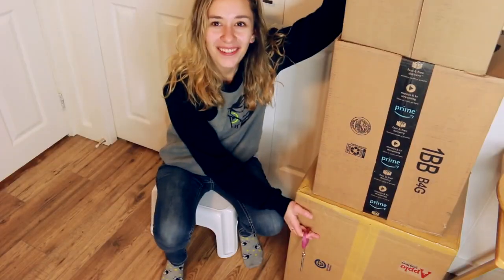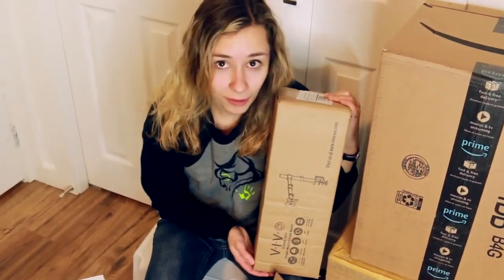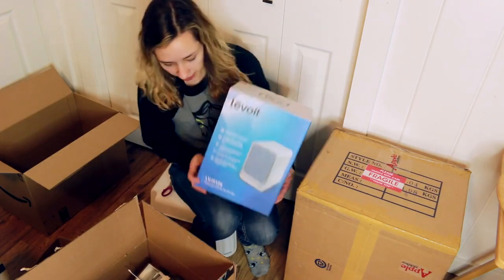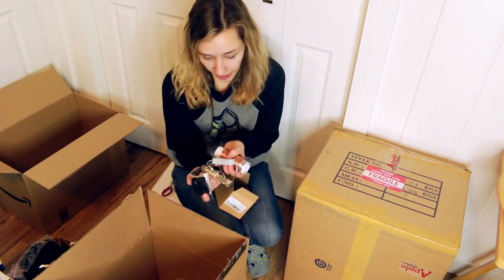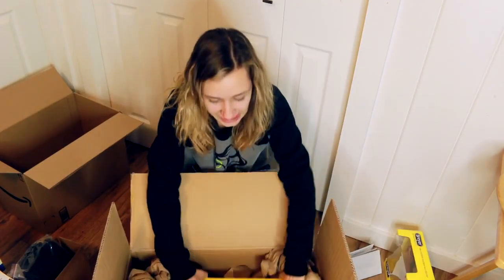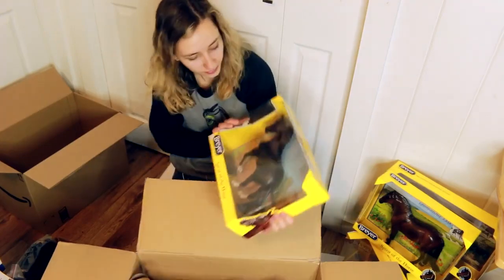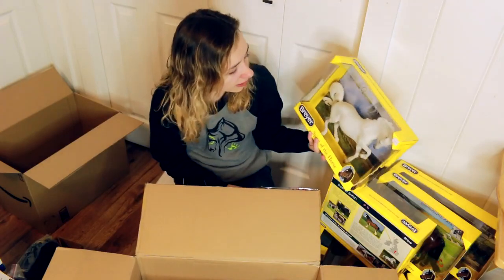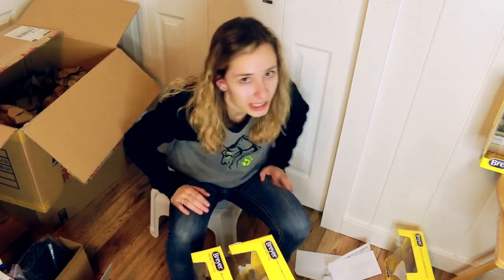Unboxing HUGE AMAZON & BREYER HORSES Haul!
Model Horses•Customizing•Tutorials